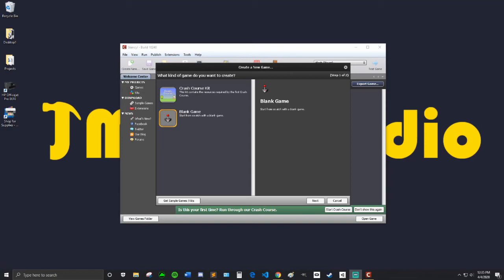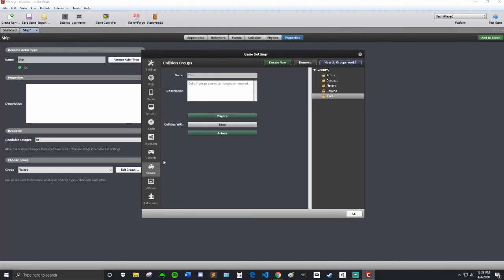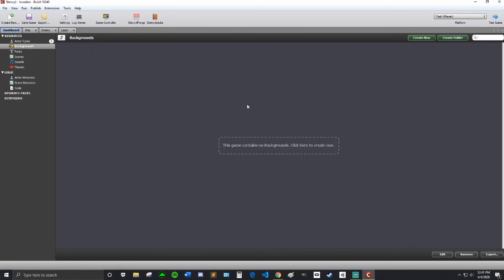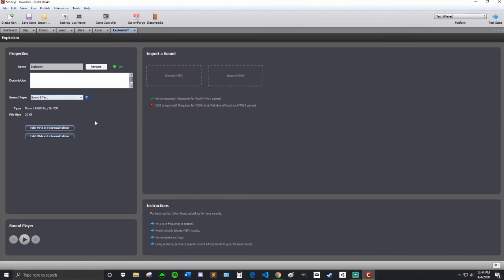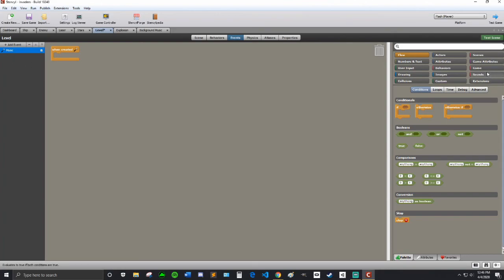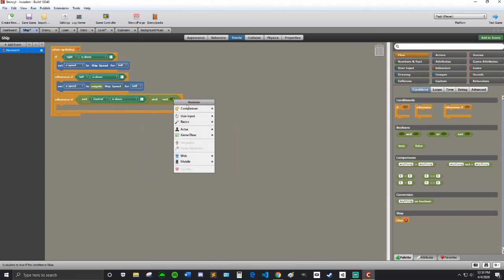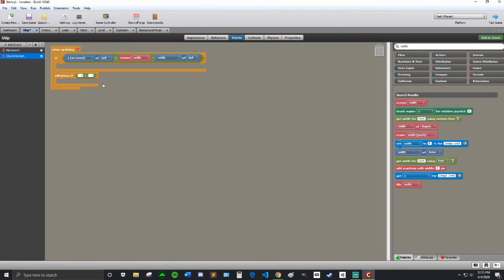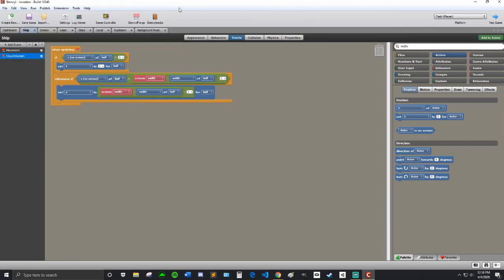Stencyl Space Invaders Tutorial Series #1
First in a series of tutorials on how to make a Space Invaders type game in Stencyl.